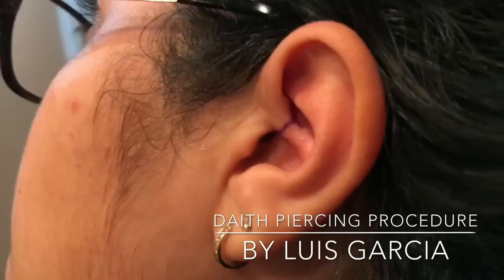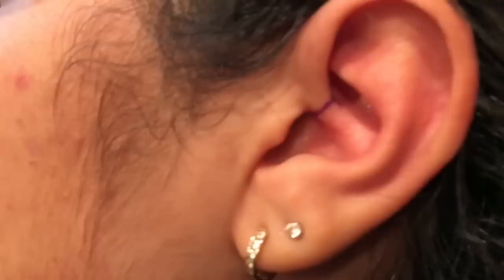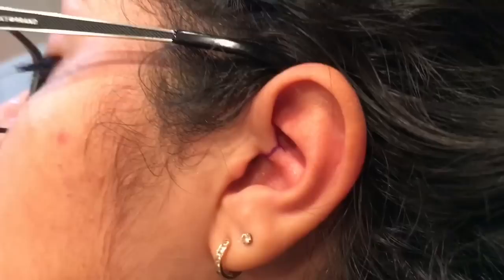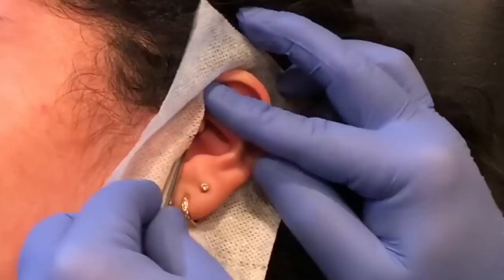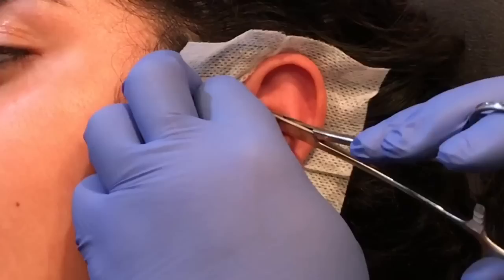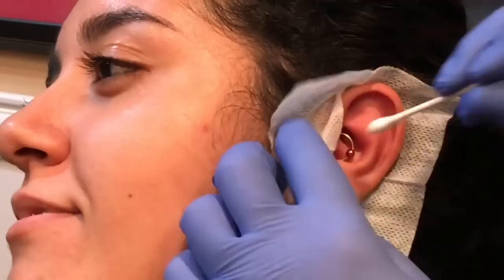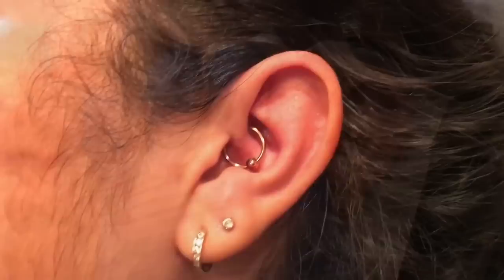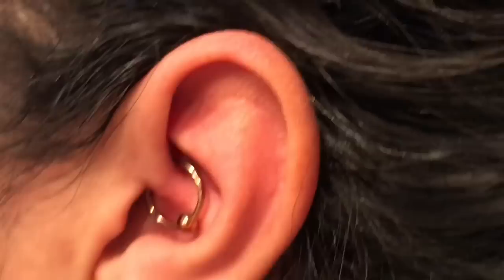Daith Piercing Procedure by Luis Garcia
Piercing procedure for a daith piercing done by me.  These are my favorite piercing to do, and have been for 20 years.  They always look great, when done right.